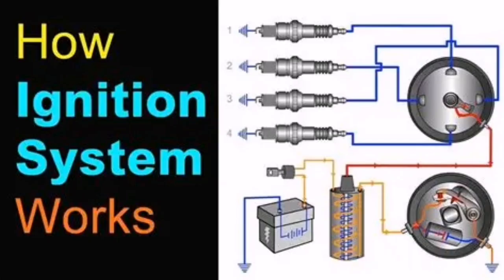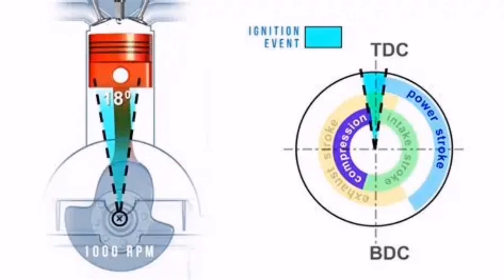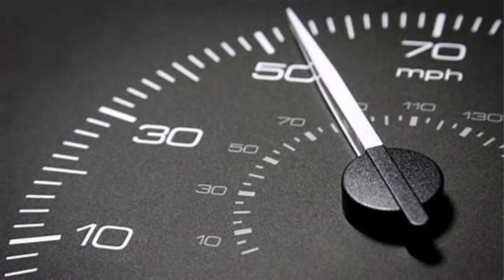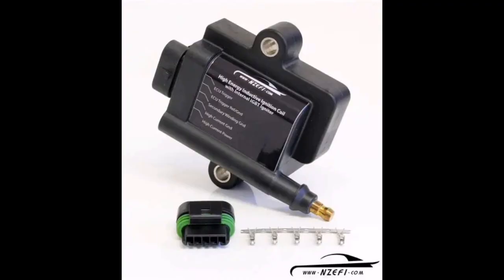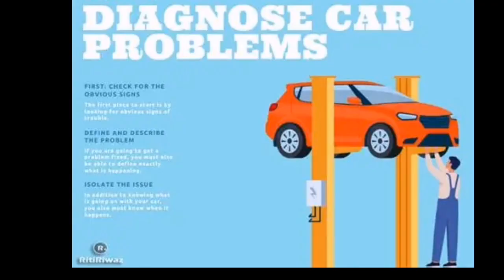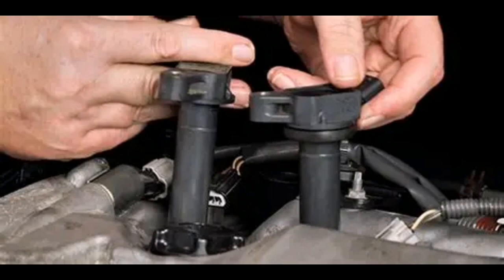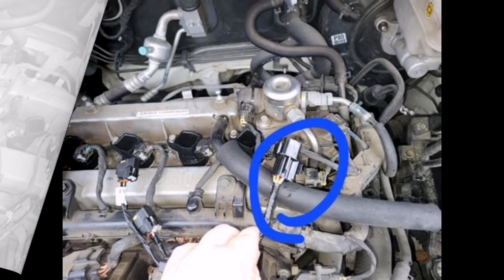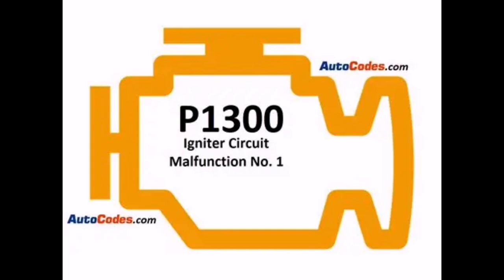P1300 Code Explained – Igniter Circuit Malfunction: Causes & Fixes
watch in the video P1300 Code Explained – Igniter Circuit Malfunction: Causes & Fixes